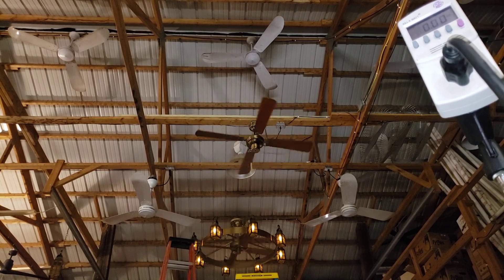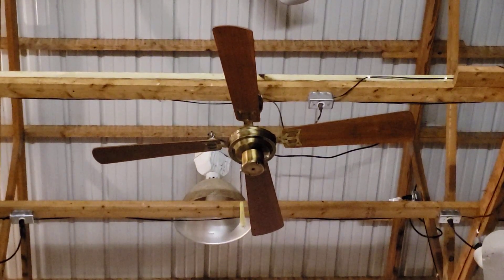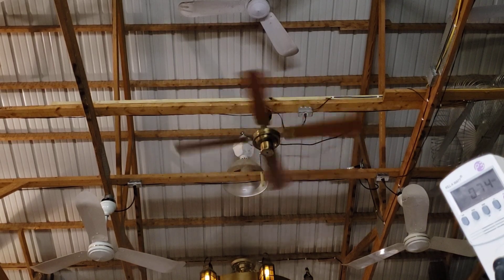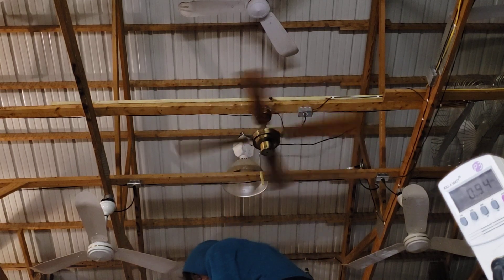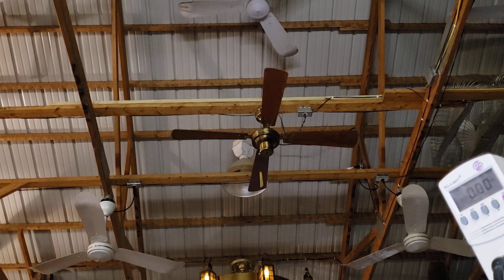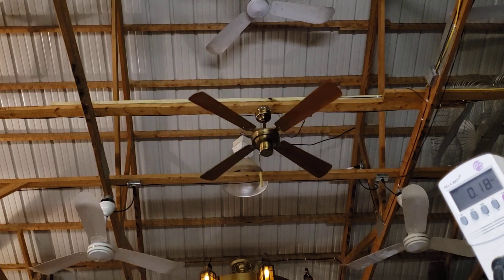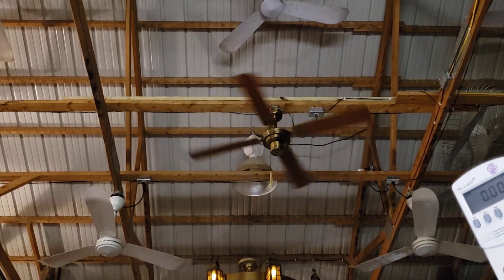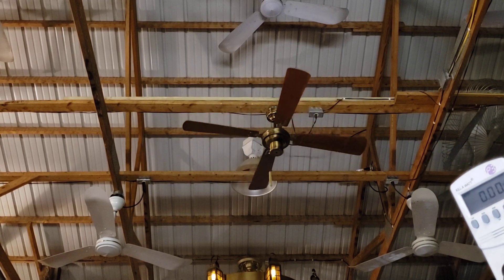Nutone Slimline Ceiling Fan model PFL-52 in antique brass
. Tested on the factory 3 speeds, with the decade capacitor test rig, solid state speed control, and amp meter.